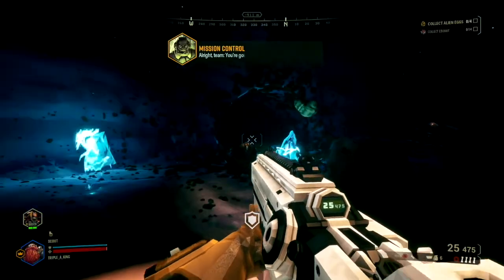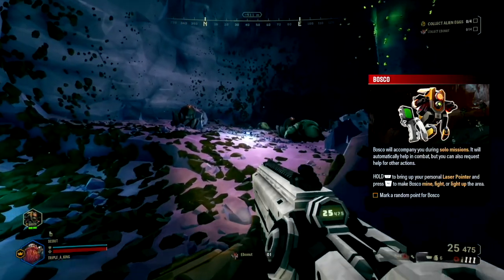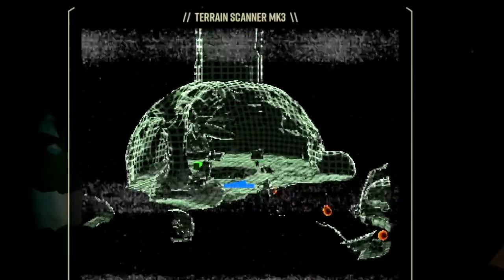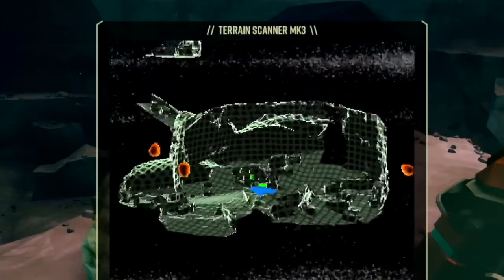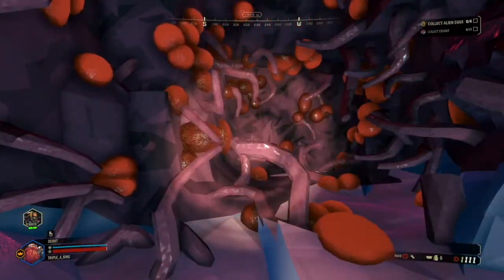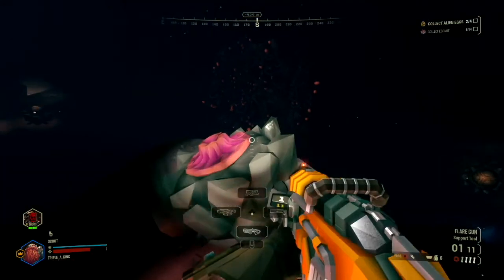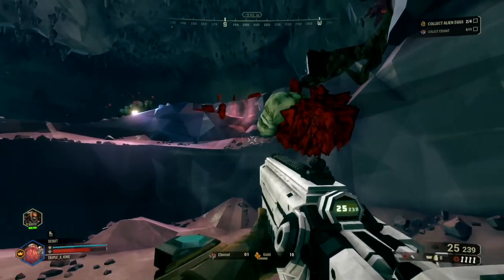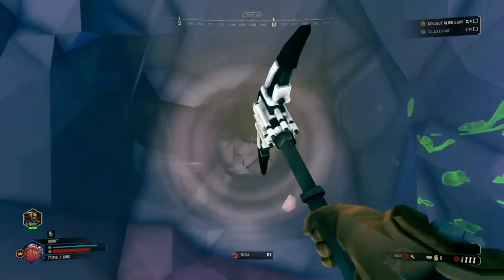ASMR Gently Talking You Through An Alien Egg Hunt (Deep Rock Galactic)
I wasn’t sure what to expect of Deep Rock Galactic but as a fan of sci-fi and first person shooters I was intrigued.

Admittedly I’m not sure if I would have given it a try if it hadn’t been free on PS Plus but I am so glad I discovered this. I find it very relaxing.  (Free until January 31st BTW)

+Soft Spoken ASMR
+Low Volume In-Game Sounds
+Faint Controller Sounds
-No Music

A bit Minecraft, a bit No Man’s Sky but uniquely it’s own sense of fun. DRG can offer exciting shootouts as well as tranquil mining expeditions. It’s fun to play Solo or Co Op. Mining is surprisingly relaxing.

Deep Rock Galactic Gameplay Captured On PlayStation 4.